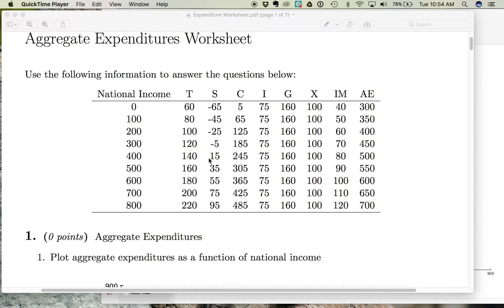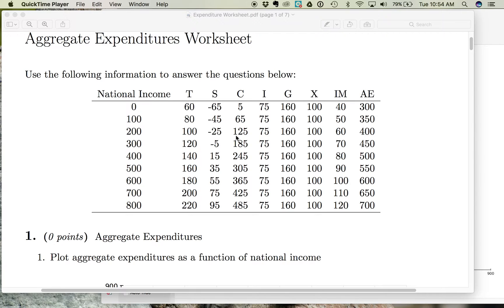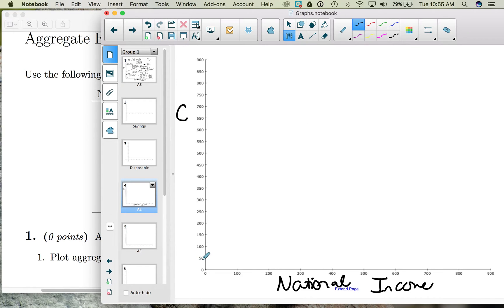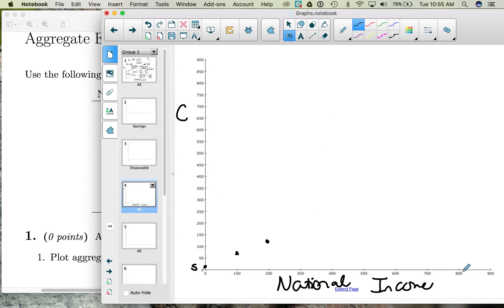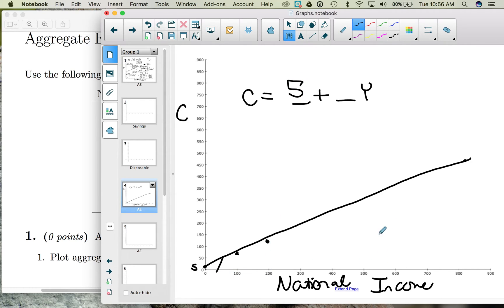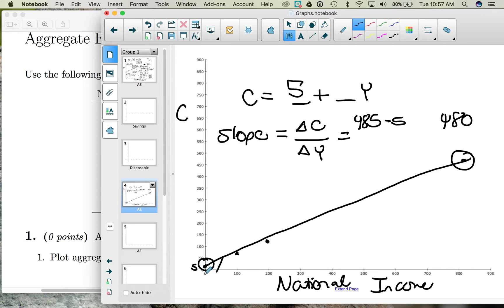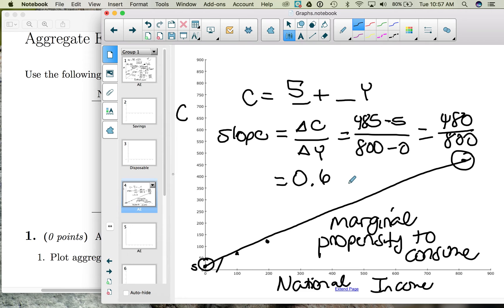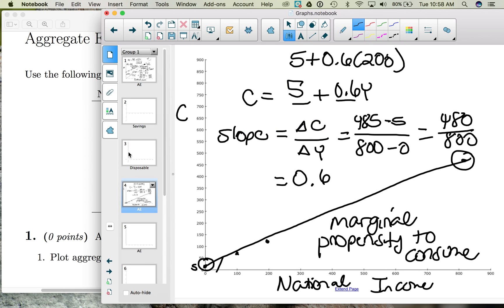Graphing Consumption Spending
Graphing and interpreting the consumption spending formula